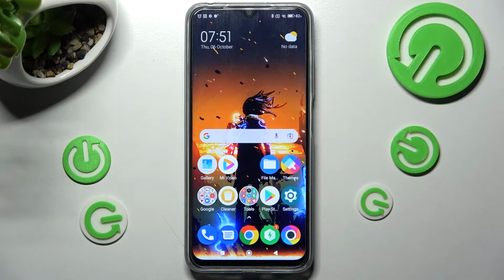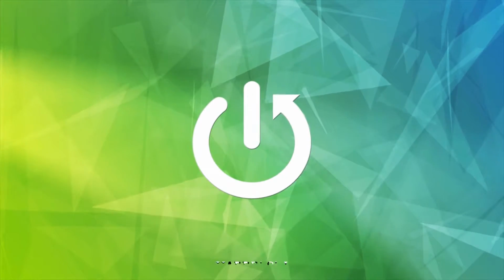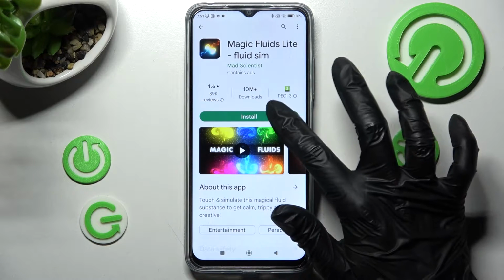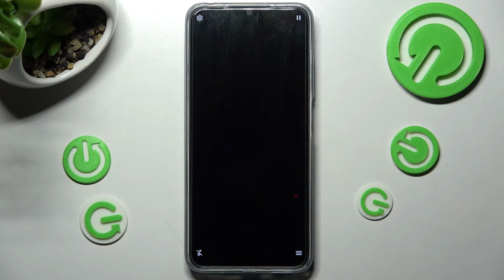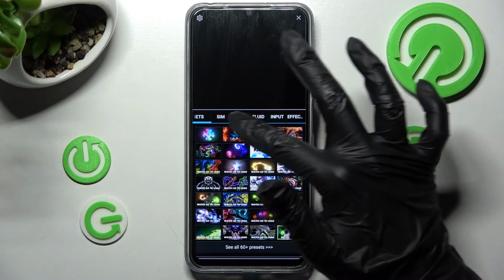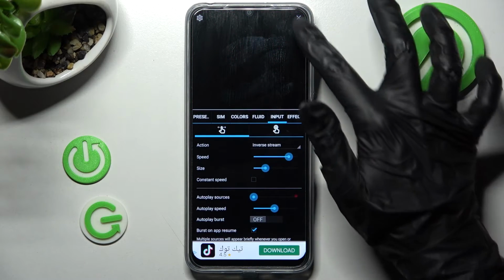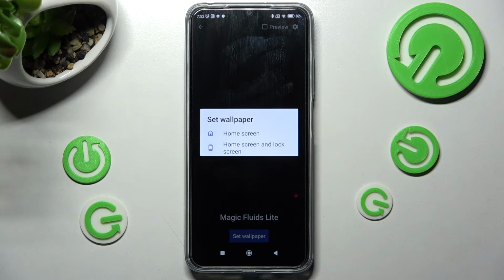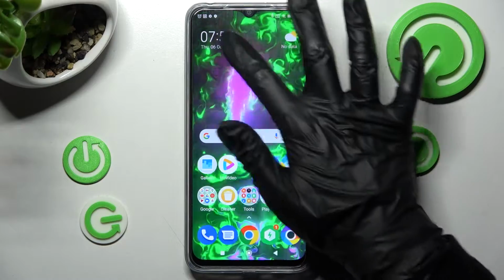How to Install Magic Fluids App on Poco M5 - Download and Apply Live Wallpaper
Are you bored with the current look of wallpaper on your Poco M5 smartphone and you wish to add a little freshness to it? Find out how to download and apply the live wallpaper without any issues on this awesome Poco device. Discover the step by step way to start using the animated wallpaper on this smartphone successfully.

How to install live wallpapers on POCO M5? How to use Magic Fluids App on POCO M5? How to add live wallpapers on POCO M5?